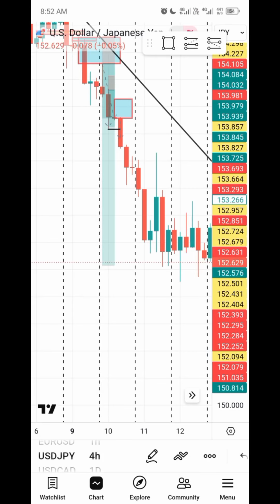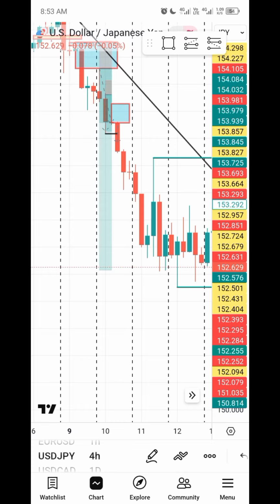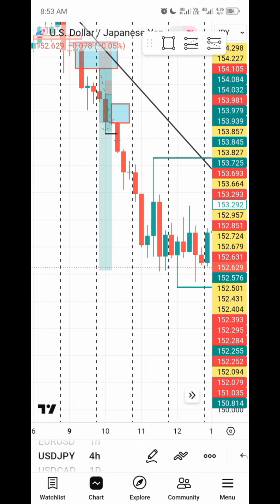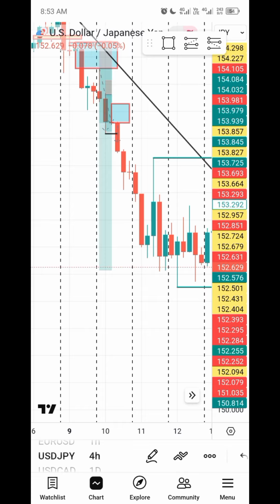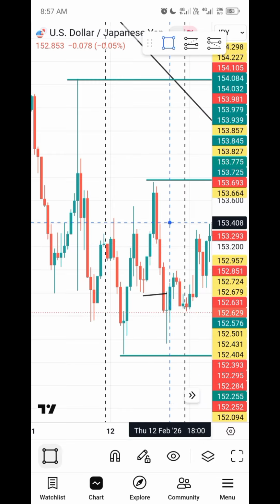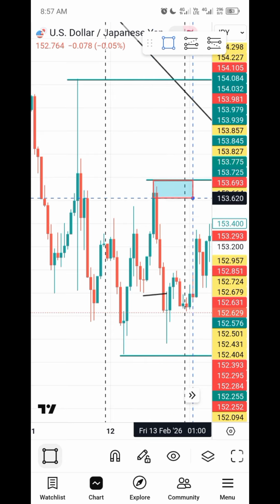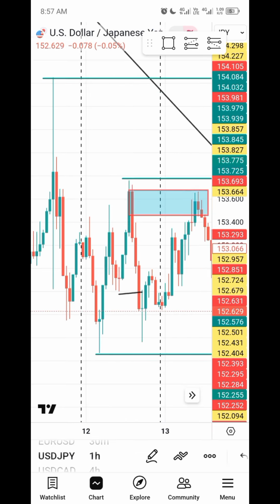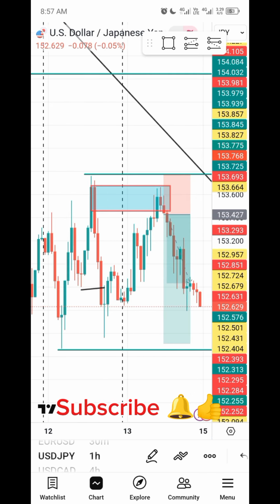advanced SUPPLY AND DEMAND for beginners intermediate & pros